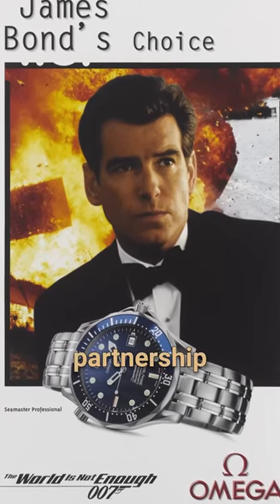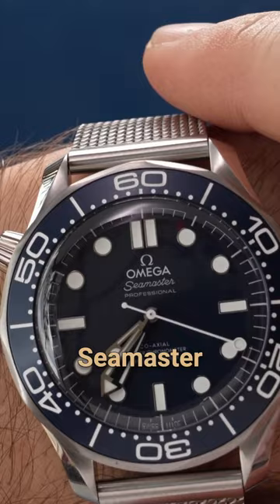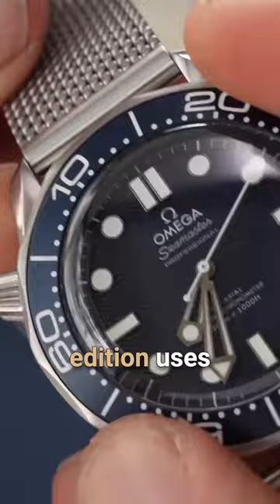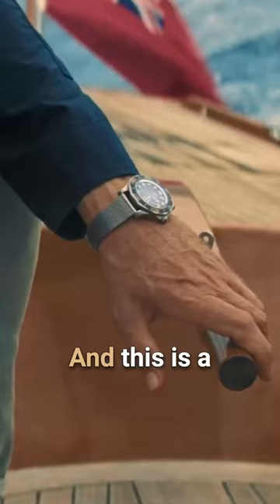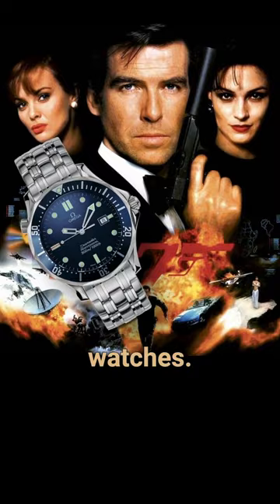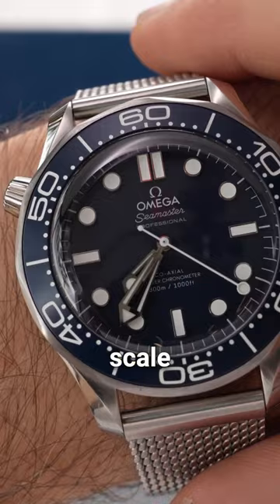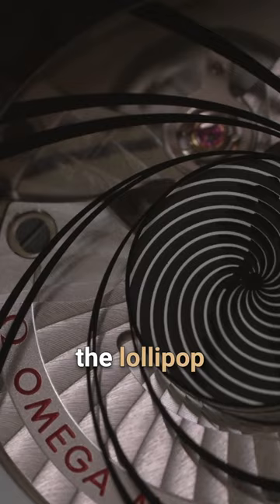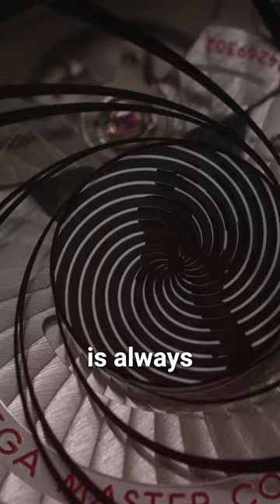The Omega Seamaster got an invite to James Bond's birthday party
The Omega Seamaster 60 Years of Bond Edition, a limited-edition timepiece that pays tribute to the iconic James Bond franchise. Let's discuss the exquisite design, cutting-edge technology, and the fascinating history behind this watch.

The Omega Seamaster 60 Years of Bond Edition embodies the sophistication and style synonymous with Bond himself.

As you turn the watch over, you'll be mesmerized by the intricate and dynamic design that showcases the famous gun-barrel sequence synonymous with Bond films. The animation adds a touch of excitement and cinematic flair to the watch, truly immersing you in the world of Bond.

MB01OTIXZLPJ5VH